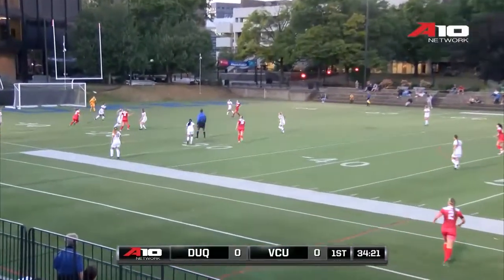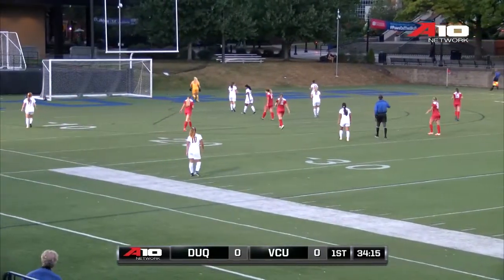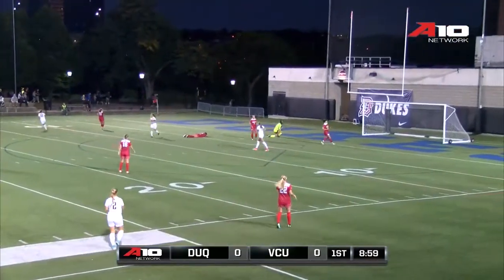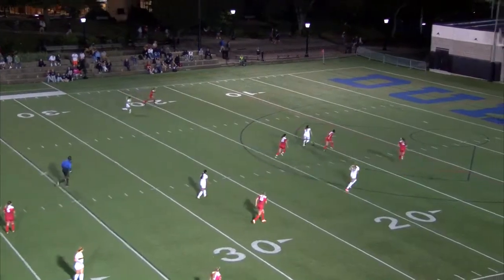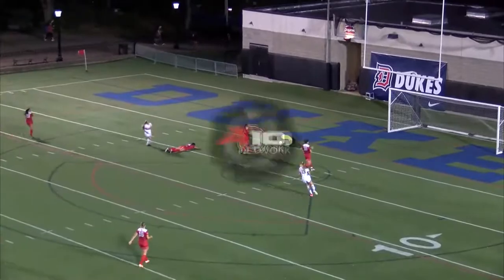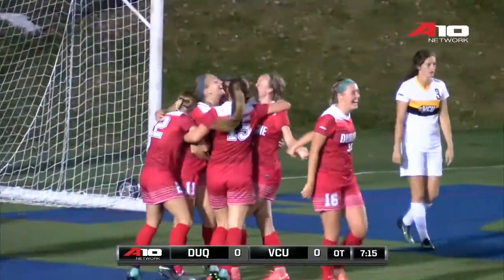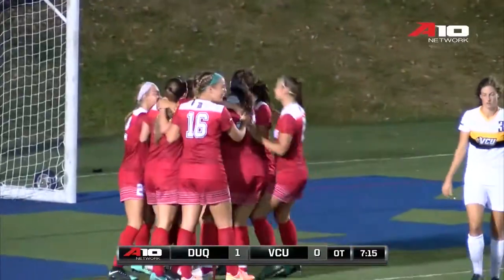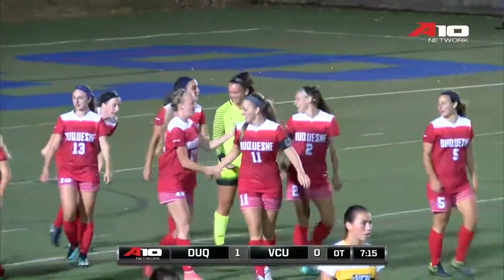Faccenda's Strike in OT Halts VCU Rams, 1-0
The Duquesne women's soccer team defeated VCU in overtime, 1-0, at Rooney Field.